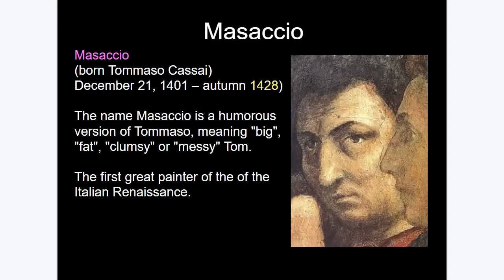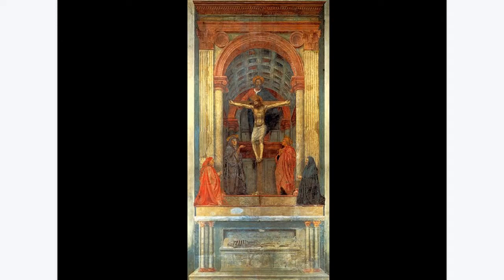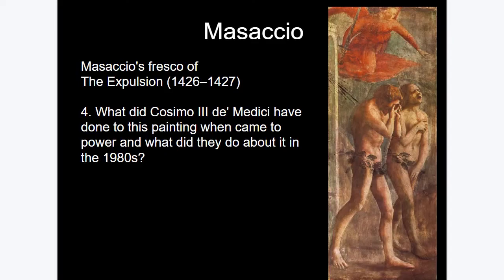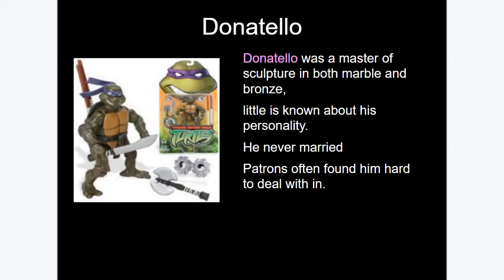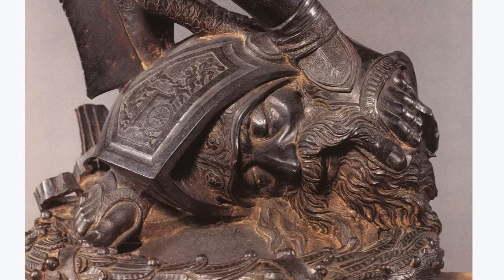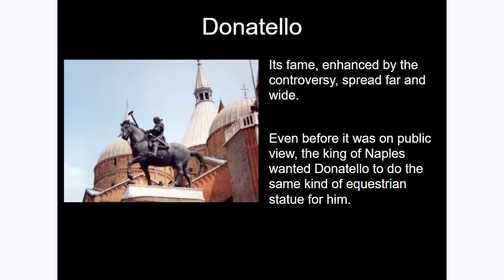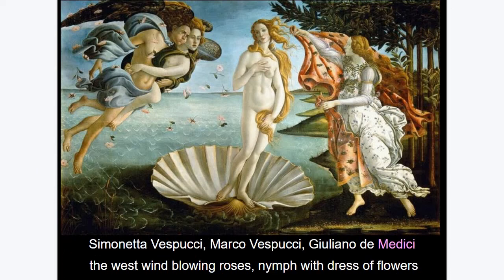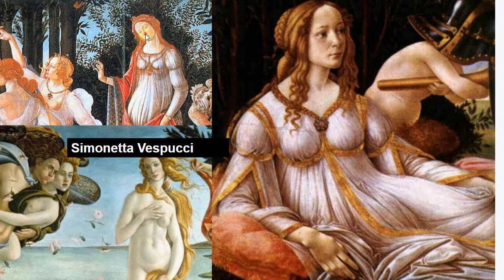Art History: The Early Renaissance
A quick video review of the art we looked at in class.